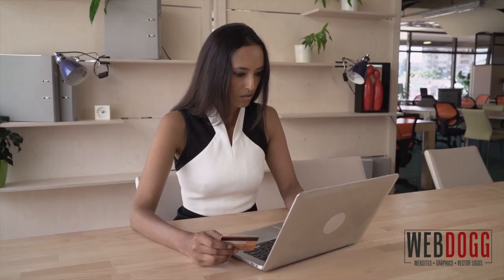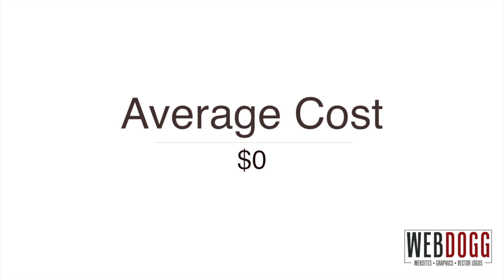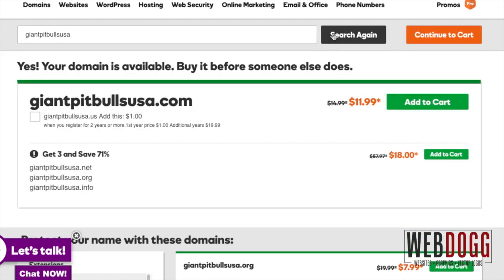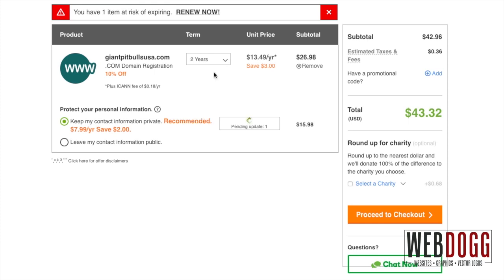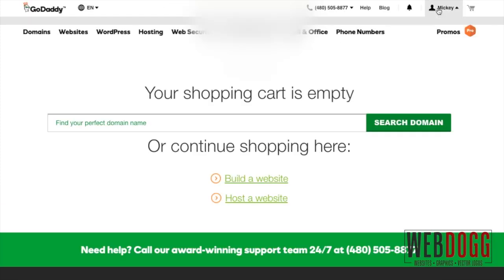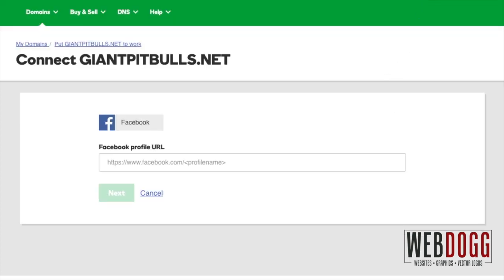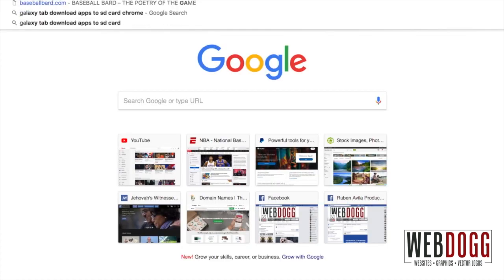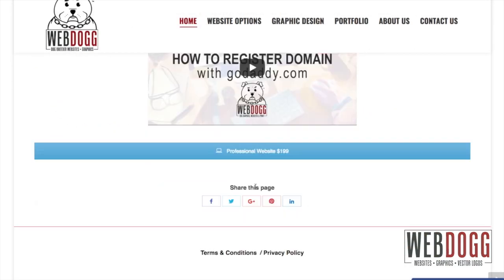Connect Your Godaddy Domain to Social Media Sites - Domain Forwarding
Godaddy has made it easy to  connect your website domain to your facebook, instagram or any social media site.

This video explains How to buy your domain and how to connect (domain forwarding) to your facebook page.